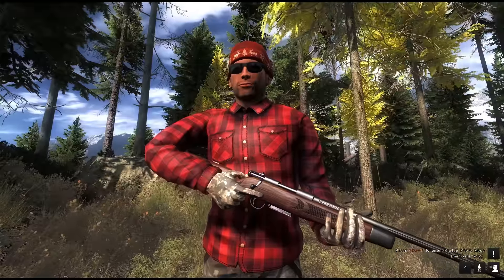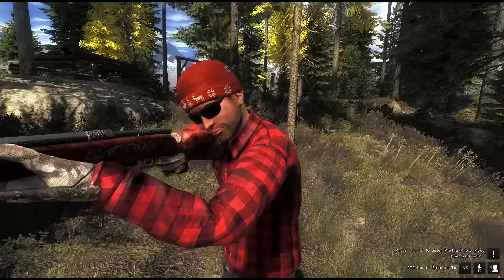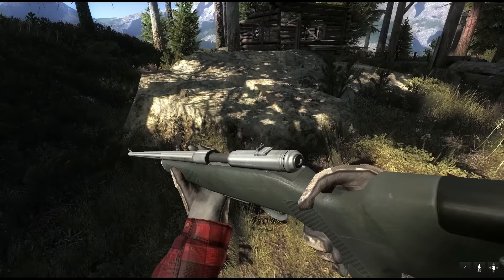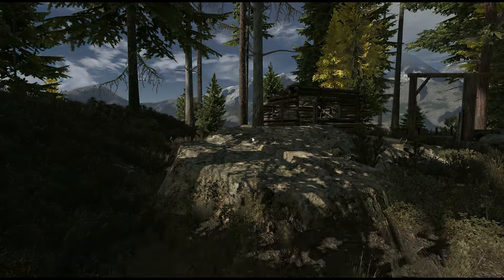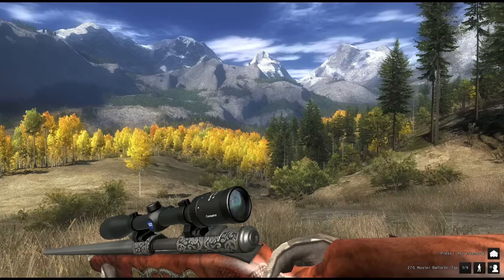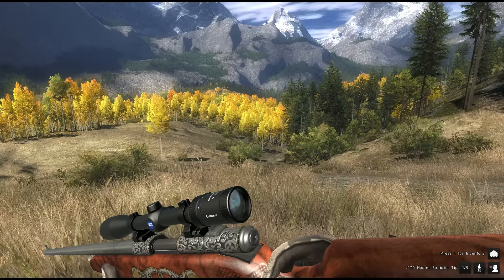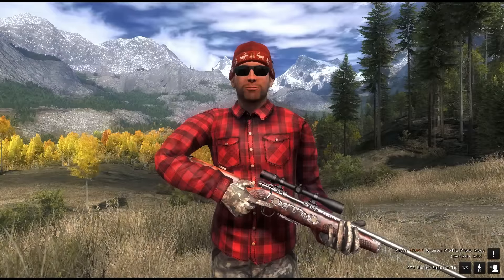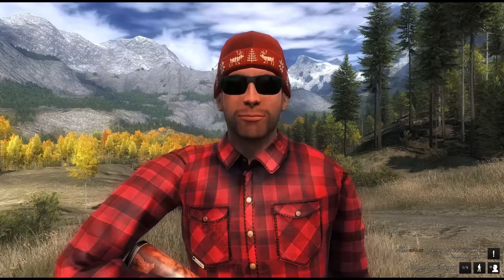.270 Bolt Action Rifle GREY WOLF - theHunter Classic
Enjoy a first look at a wonderfully crafted new rifle that is released alongside the wolves of Timbergold Trails!